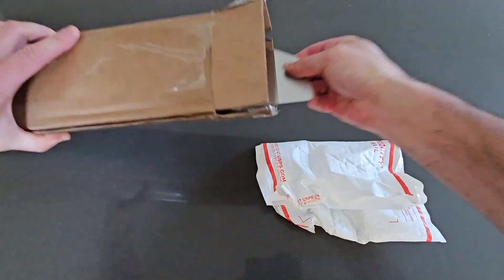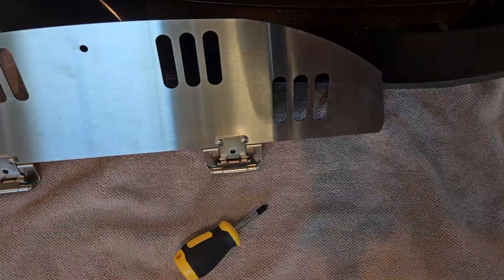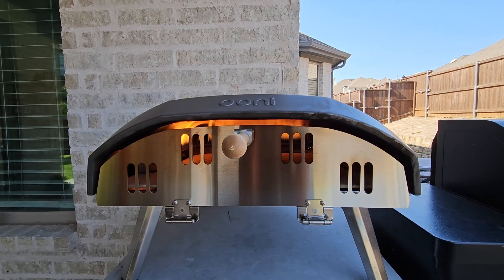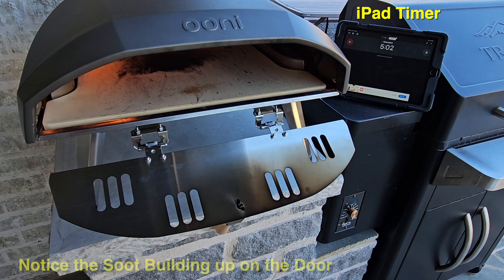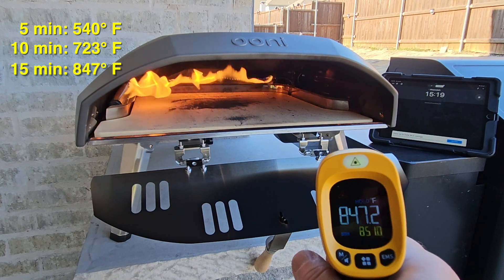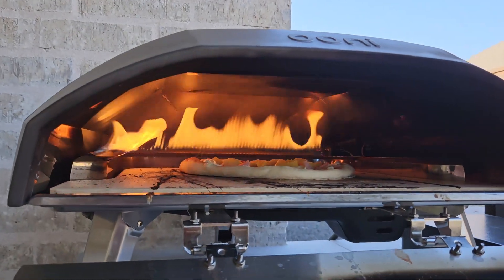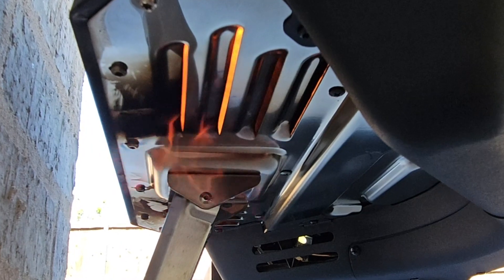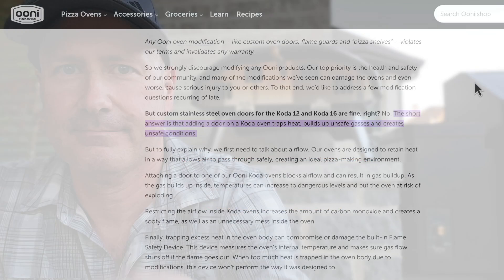Ooni Koda Door Review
*If you found this video helpful, please consider clicking on the "THANK$" Button!* 😃
Is an aftermarket door the best thing to happen to pizza since the Ooni Koda Pizza Oven?  Watch this video to find out!
Ooni Blog Post: "Let’s Talk About Oven Modifications"

- Ooni Koda Door